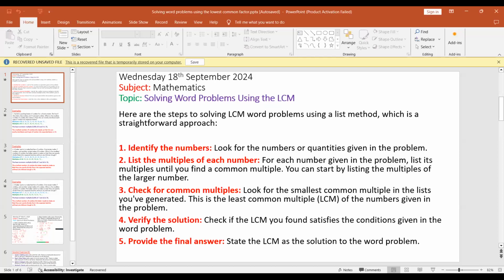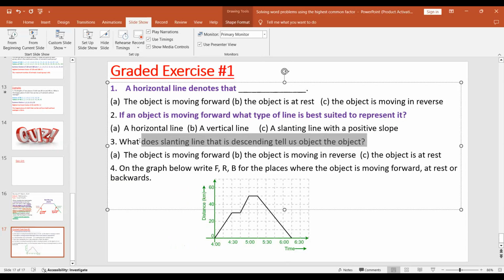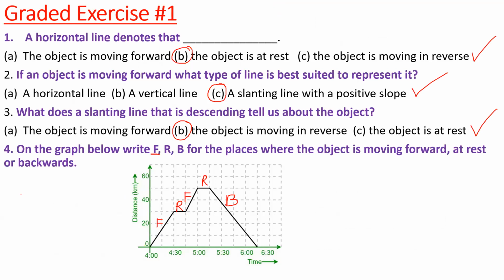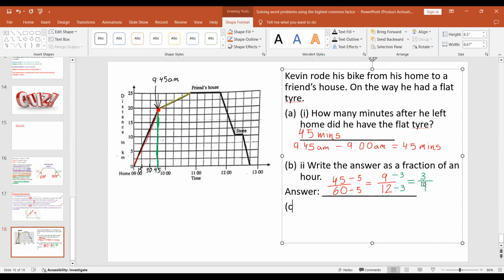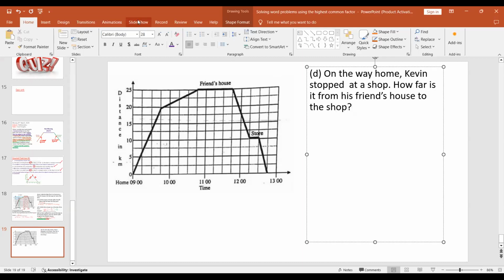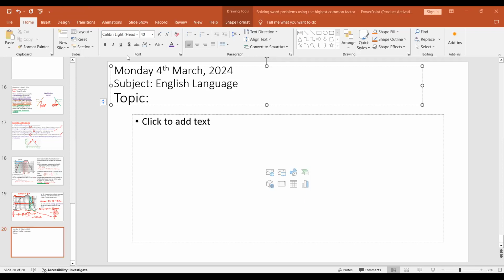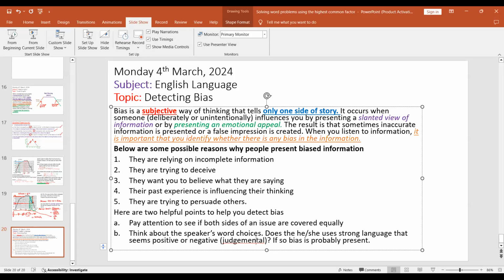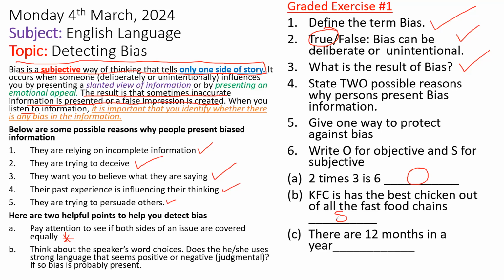Classes Day 1 Week 9: Distance X Time Graphs